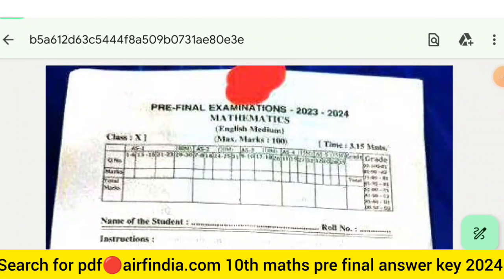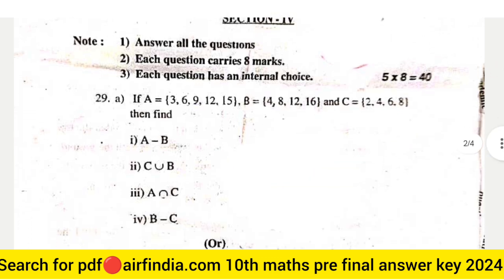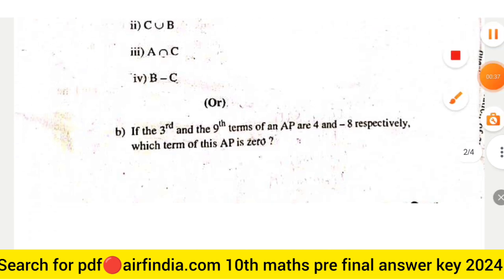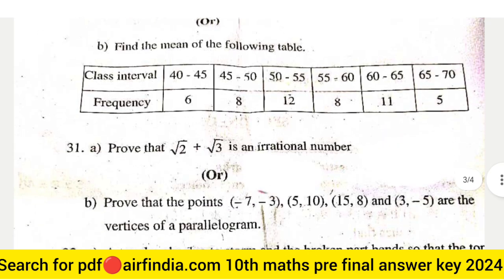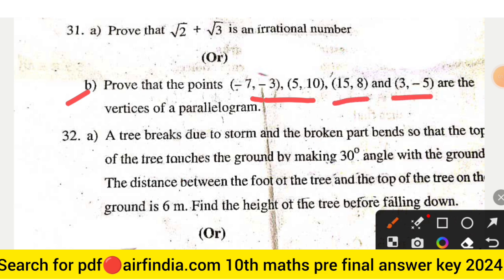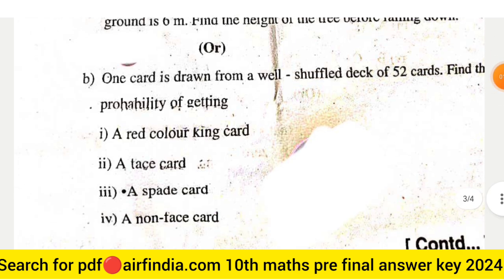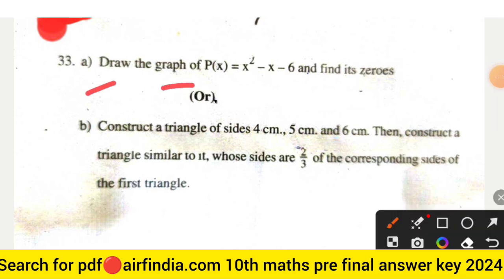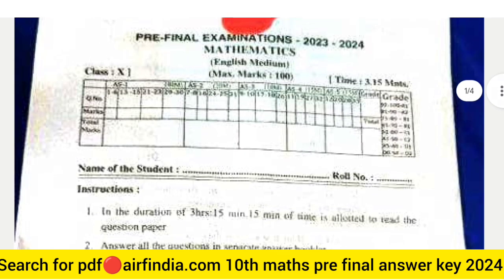💯10th maths pre final question paper 2024|ap 10th maths pre final question paper 2024🔥🔥